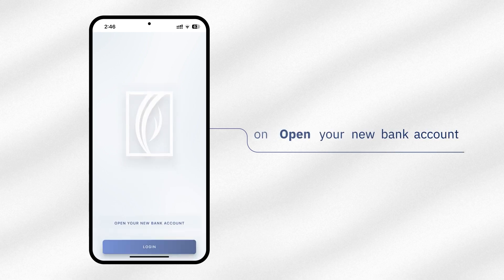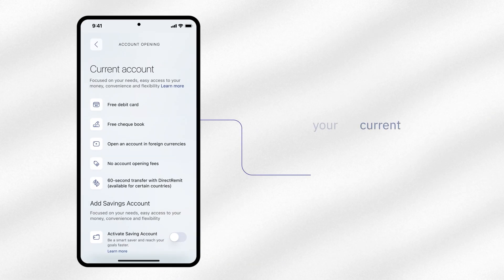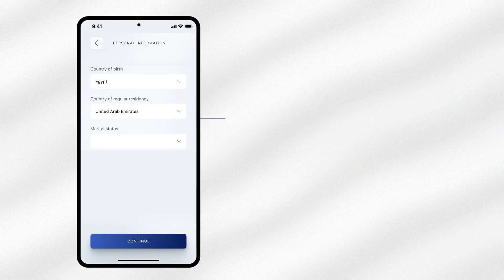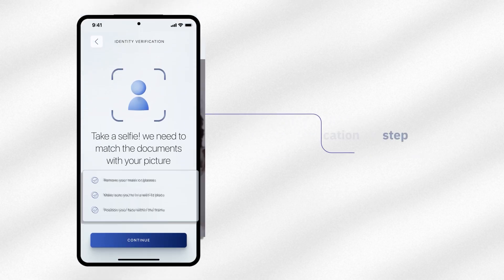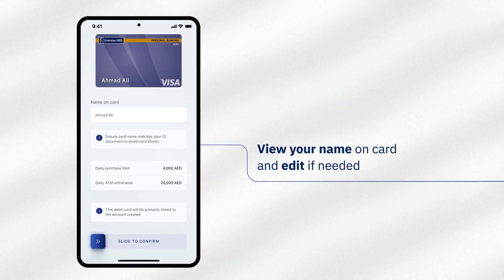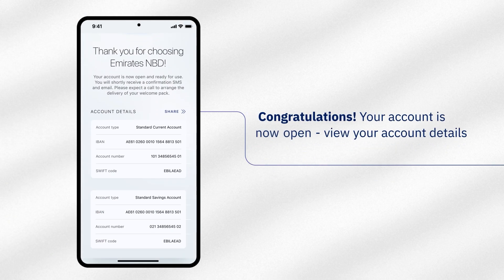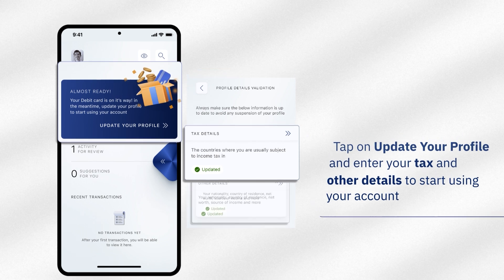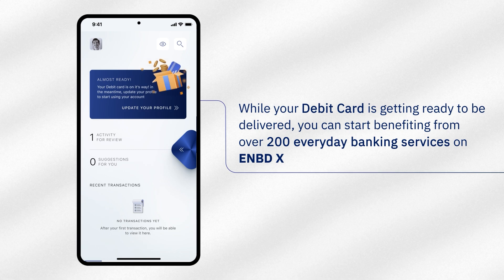ENBD X App Account opening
A series of ‘How To’ videos to help customers navigate the new mobile app from Emirates NBD: ENBD X. Using screens, animations, and simple text, users are guided through different actions and processes.